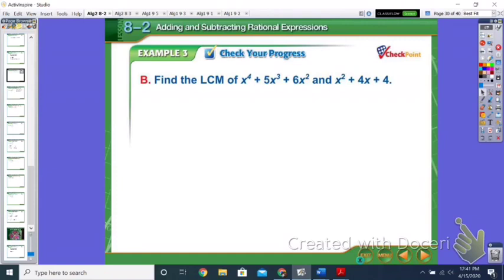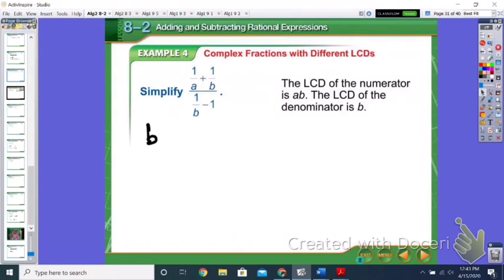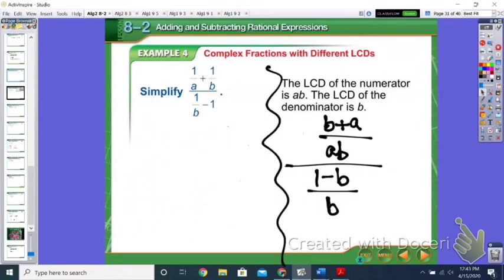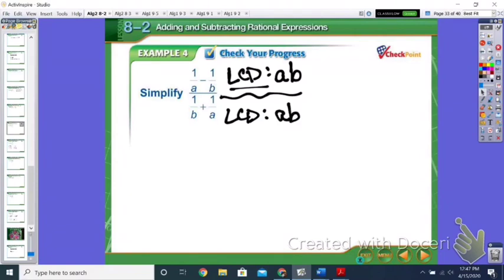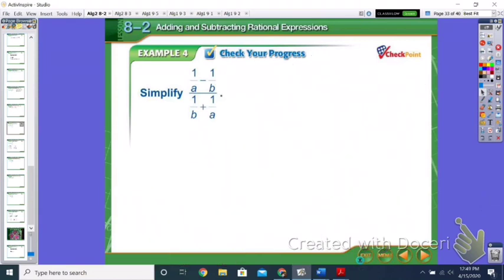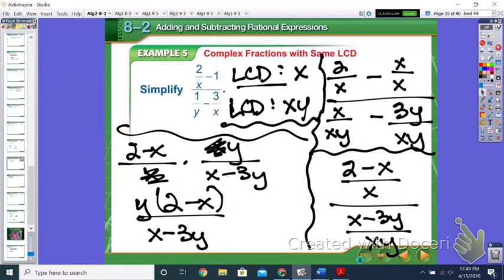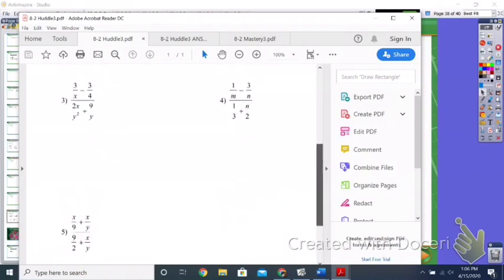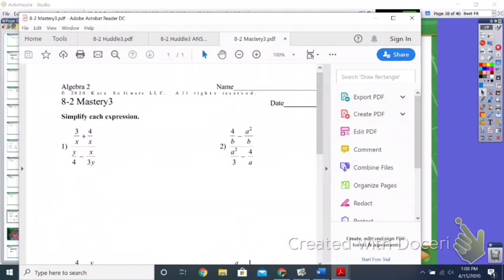Tuesday Apr21 Alg2